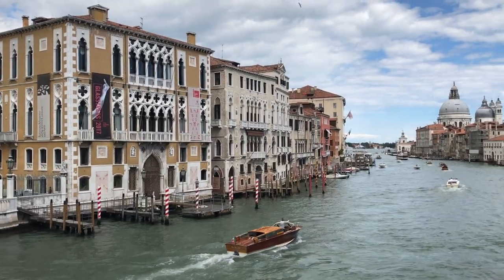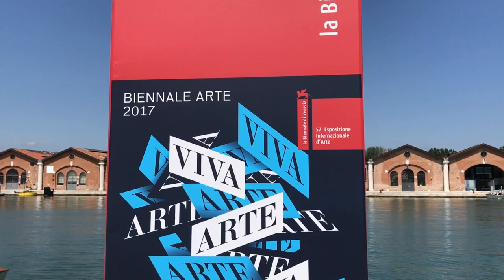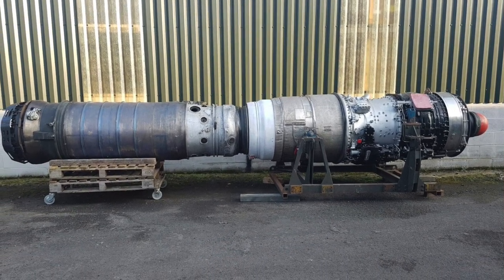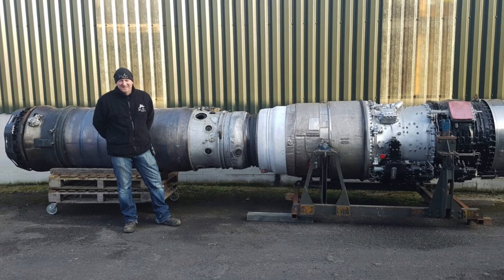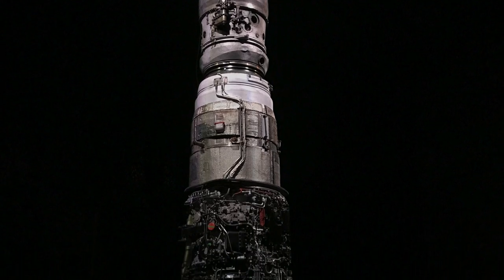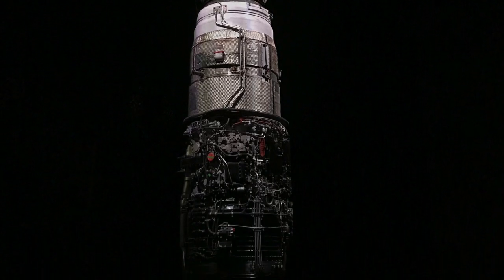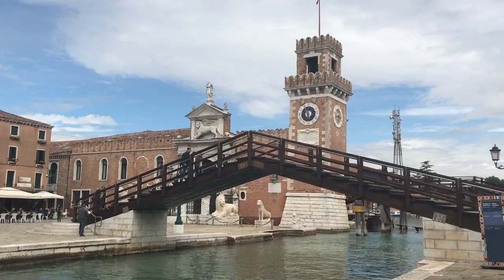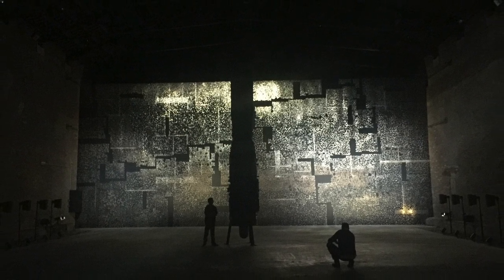Rolls-Royce Avon Mk209 On Display at La Biennale di Venezia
A Rolls-Royce Avon Mk209 jet engine we supplied to Zad Moultaka, a world renowned artist has been used as an art piece at La Biennale di Venezia - 57th International Art Exhibition. This is our video blog covering when we went to visit the exhibit, known as ŠamaŠ Soleil Noir Soleil. Zad refers to the engine specifically as the "Holy Motor", and as you can see the way it is portrayed and viewed is much like an obelisk being "worshipped" by the viewers with their mobile phones. The lighting, atmosphere and choral singing certainly invoke feelings that the sculpture should be both revered and possibly even feared. This is a bit out of the ordinary for us but we were thrilled to see a technological feat of British engineering displayed to an audience who would never normally view it or appreciate it. This is literal "Jet Art".